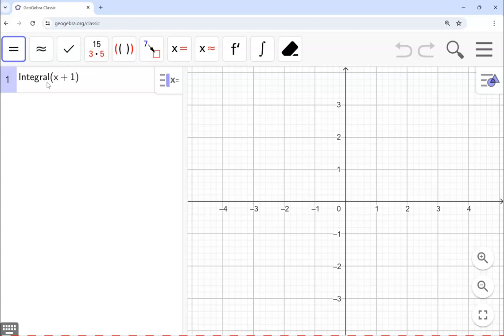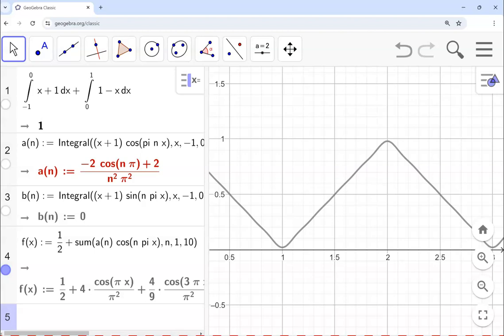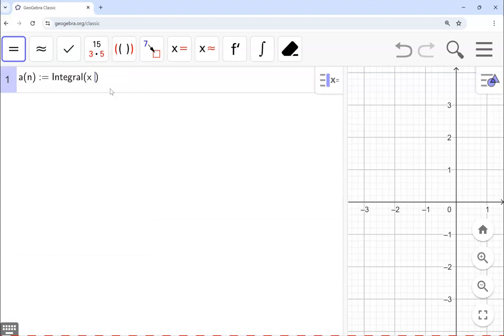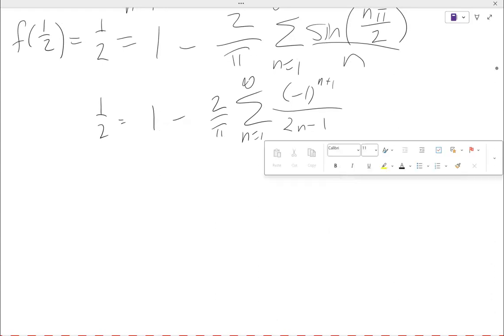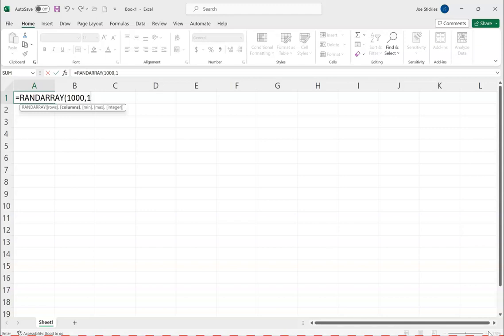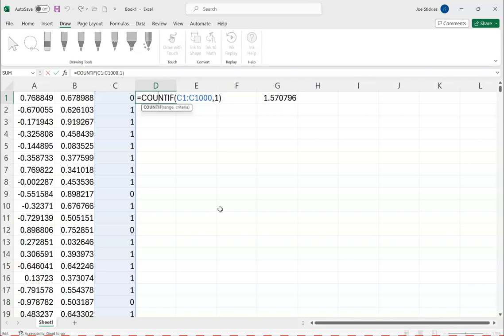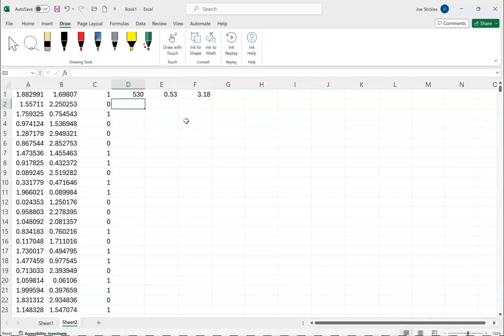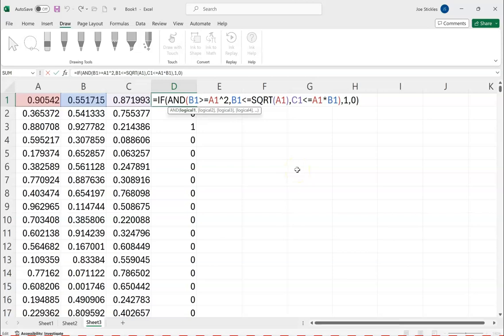MA313 4 30 24